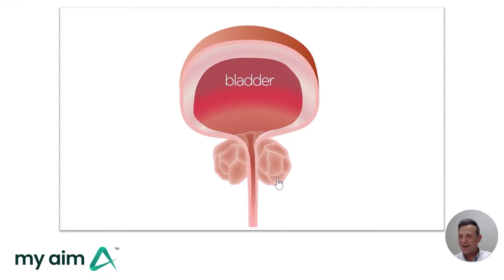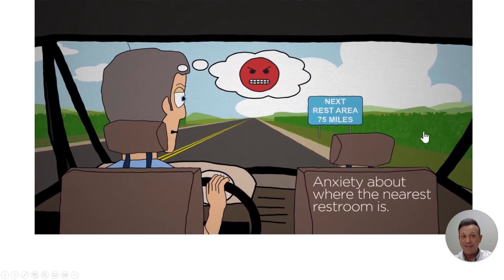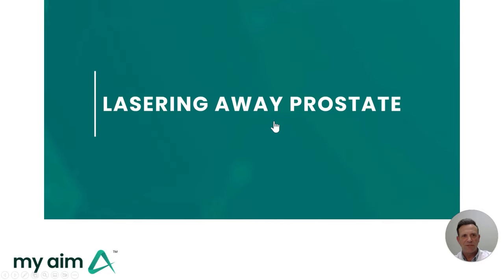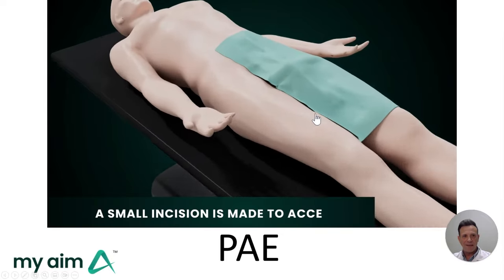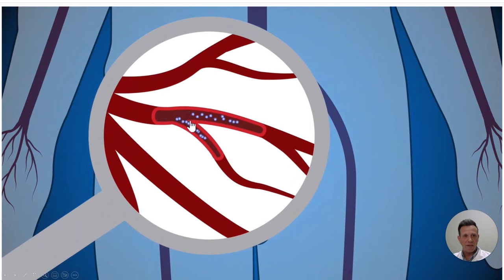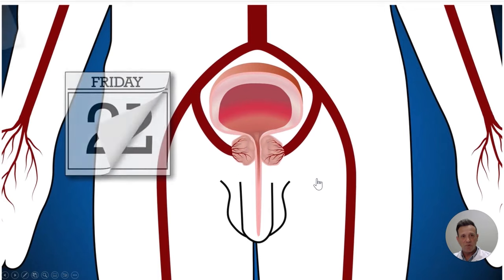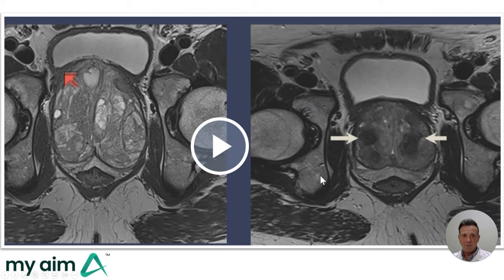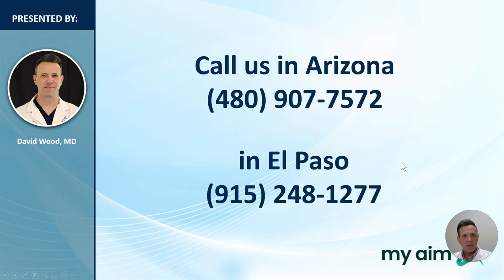4 Most Common Enlarged Prostate Procedures (One treatment you should NEVER get)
Welcome to our YouTube video about the different procedures available for treating an enlarged prostate. In this video, we will discuss four different procedures - Greenlight, Prostate Artery Embolization, Urolift, and TURP. We will also introduce you to Dr. David Wood MD, who specializes in Prostate Artery Embolization, which is considered the most comfortable and effective procedure.

What is an enlarged prostate?

First, let's talk about what an enlarged prostate is. The prostate is a gland that sits just below the bladder and surrounds the urethra, which is the tube that carries urine out of the body. As men age, the prostate can grow larger and begin to squeeze the urethra, causing urinary symptoms such as frequent urination, difficulty starting or stopping urination, weak urine flow, and the feeling of not emptying the bladder completely. These symptoms can significantly impact a man's quality of life.

Now let's discuss the four different procedures available to treat an enlarged prostate.

Greenlight

Greenlight is a minimally invasive procedure that uses a laser to remove prostate tissue. It is performed under general anesthesia or spinal anesthesia, and the procedure usually takes less than an hour to complete. Greenlight is an effective treatment for urinary symptoms caused by an enlarged prostate and has a low risk of complications.

Prostate Artery Embolization (PAE)

Prostate Artery Embolization (PAE) is a newer, minimally invasive procedure that has been gaining popularity in recent years. It involves blocking the blood supply to the prostate gland, which causes it to shrink over time. The procedure is performed under local anesthesia, and patients typically go home the same day. PAE has been shown to be highly effective in treating urinary symptoms caused by an enlarged prostate, with fewer side effects than traditional surgical treatments.

Urolift

Urolift is a minimally invasive procedure that uses small implants to hold the prostate tissue out of the way, thereby opening up the urethra and improving urine flow. The procedure is performed under local anesthesia, and patients can usually go home the same day. Urolift is a safe and effective treatment option for men with urinary symptoms caused by an enlarged prostate.

Transurethral Resection of the Prostate (TURP)

Transurethral Resection of the Prostate (TURP) is a traditional surgical procedure that involves removing the prostate tissue that is blocking the urethra. It is performed under general or spinal anesthesia and requires a hospital stay of one to two days. TURP is a highly effective treatment for urinary symptoms caused by an enlarged prostate, but it also has a higher risk of complications than the other procedures discussed in this video.

Dr. David Wood MD - Prostate Artery Embolization Specialist

Now let's talk about Dr. David Wood MD, who specializes in Prostate Artery Embolization. Dr. Wood has been performing PAE procedures for several years and has helped many men improve their quality of life by treating their urinary symptoms caused by an enlarged prostate. He is a highly skilled and experienced physician who is dedicated to providing his patients with the best possible care.

Why Choose Prostate Artery Embolization?

While all four procedures we discussed are effective treatments for urinary symptoms caused by an enlarged prostate, Prostate Artery Embolization has some distinct advantages. First, it is a minimally invasive procedure that is performed under local anesthesia, which means it is less risky than traditional surgical treatments. Second, it has a lower risk of sexual side effects than some of the other procedures. Finally, PAE has been shown to have a higher success rate than other minimally invasive procedures, with long-term results comparable to TURP.